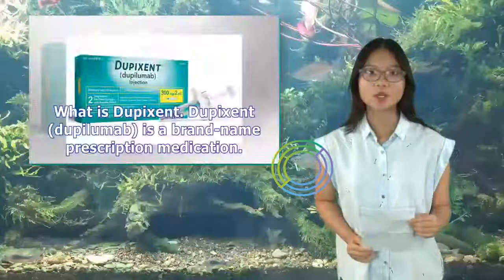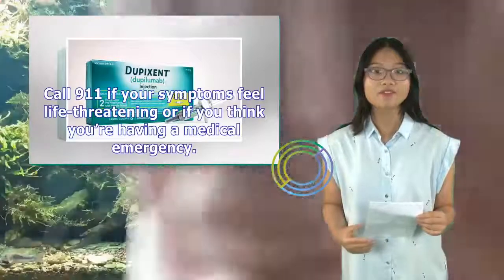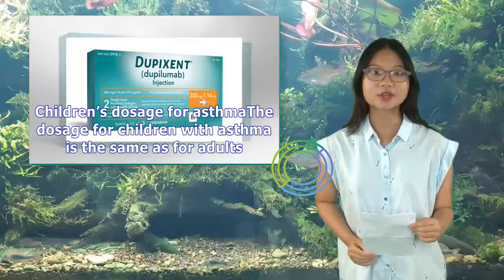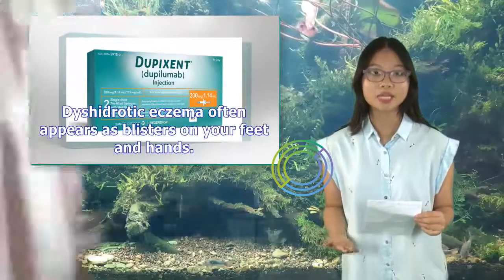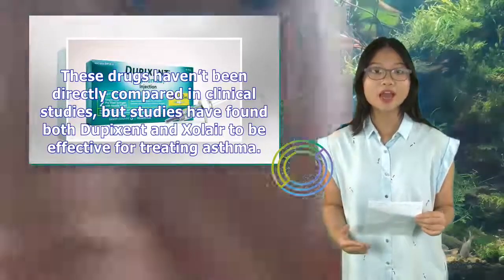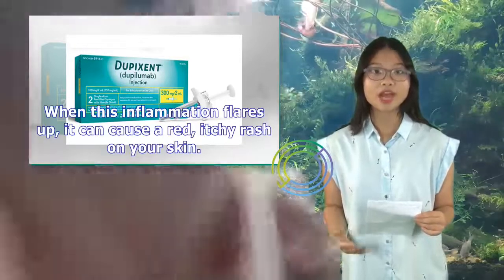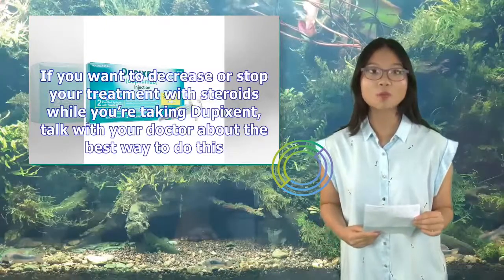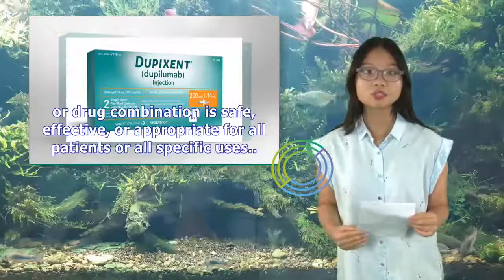Dupixent (dupilumab) | Tita TV